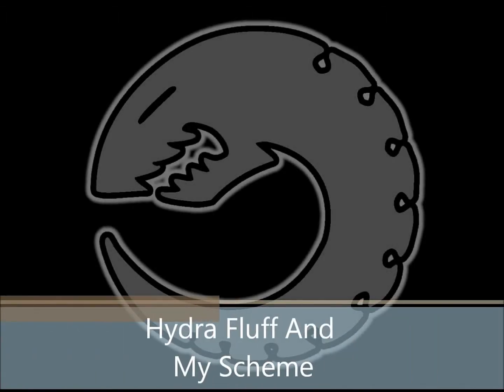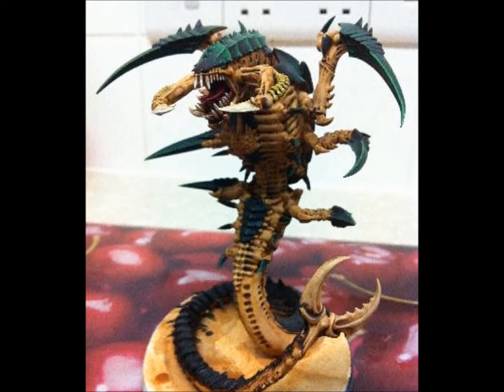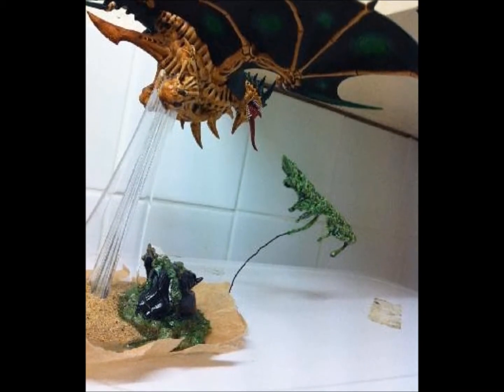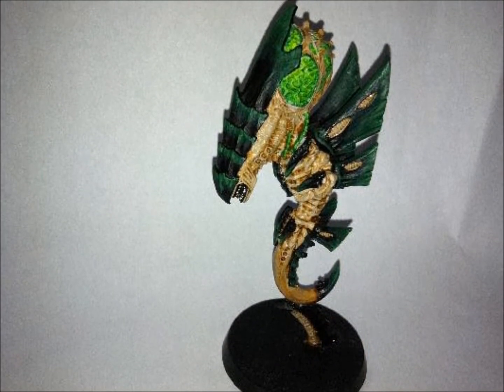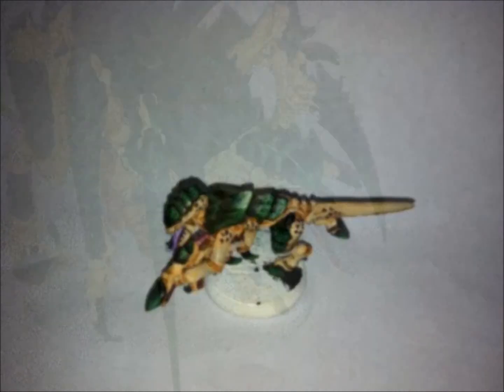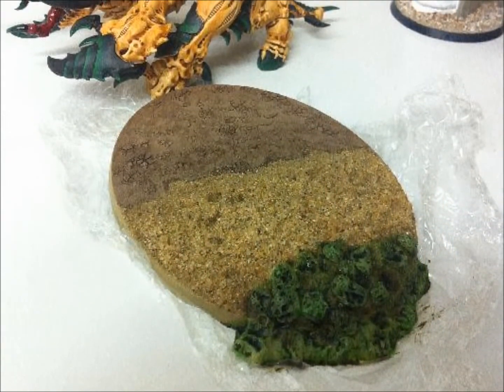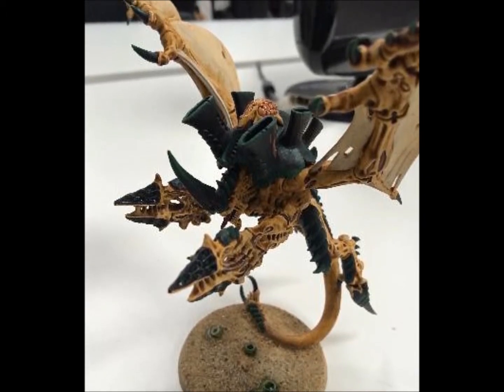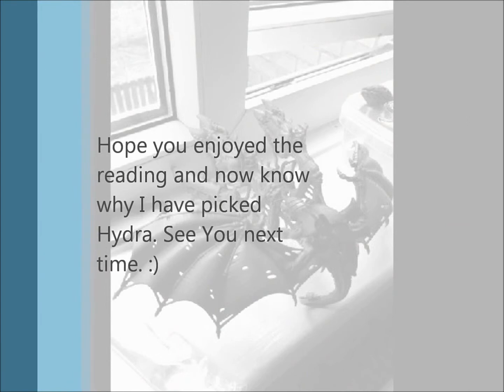Hive Fleet Hydra Fluff Reading And Why Hydra - Hydra Warrior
This video is about why I have chosen Hive Fleet Hydra over the more bigger Hive Fleet names and how I came up with my paint scheme.